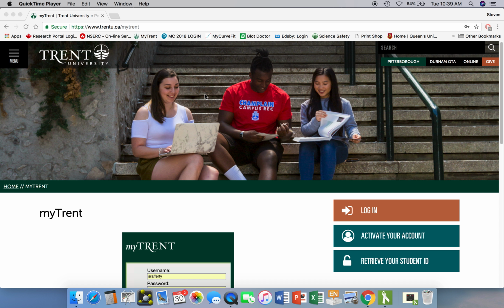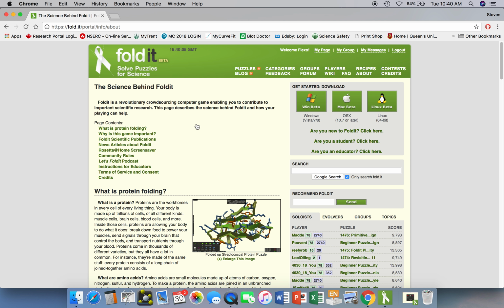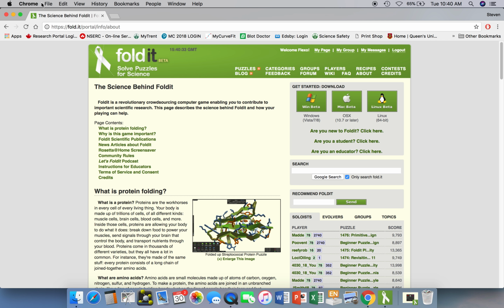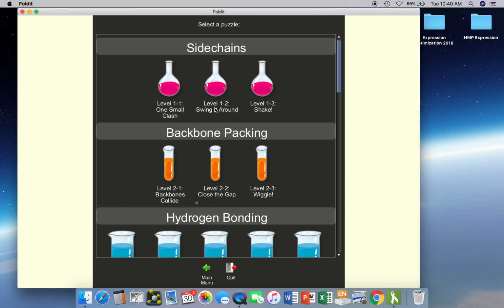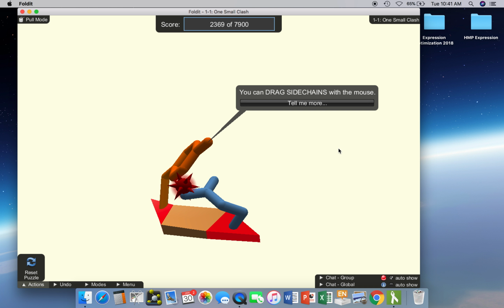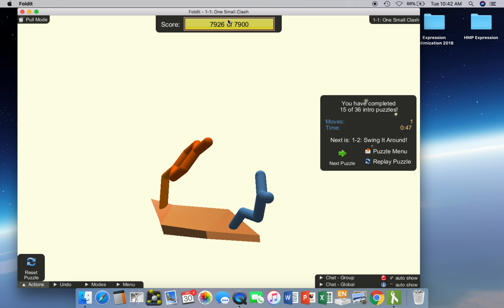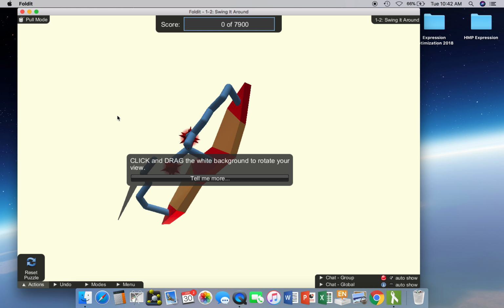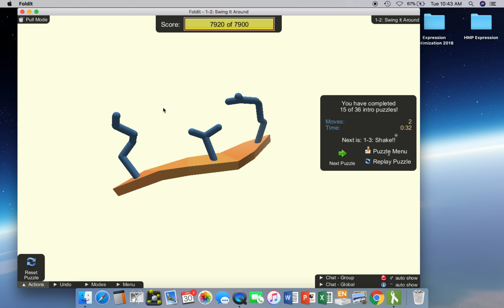CHEM 2300H Seminar: FoldIt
How to get started with the Foldit, the protein folding game